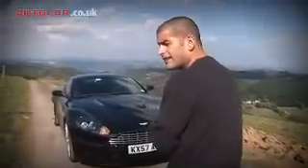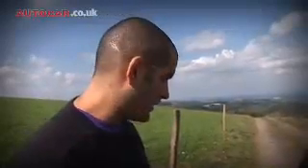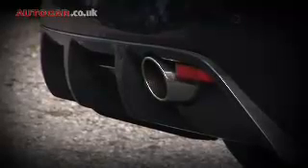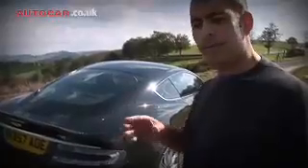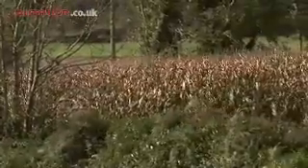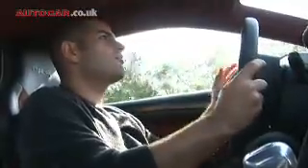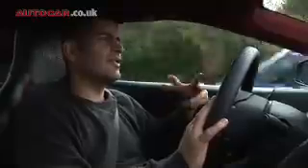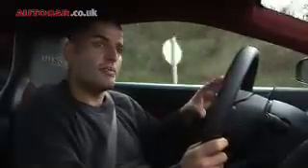Aston Martin DBS autocar co uk